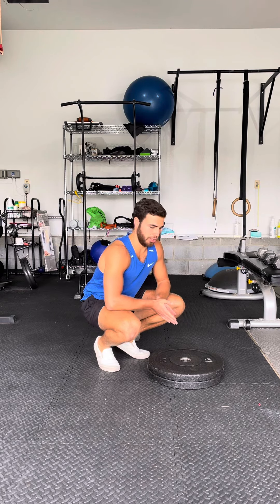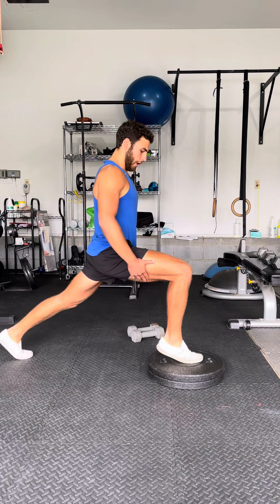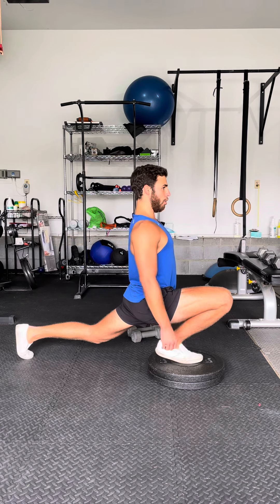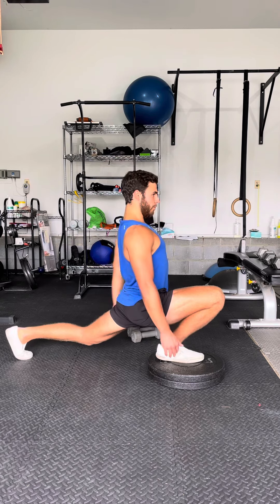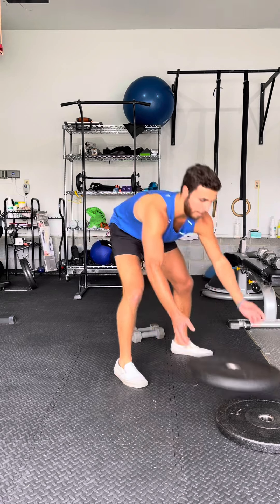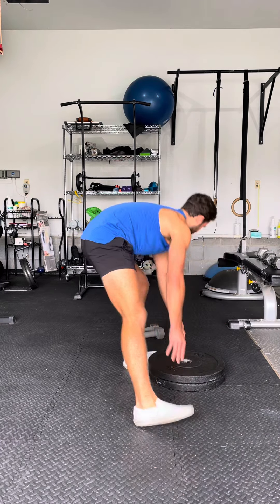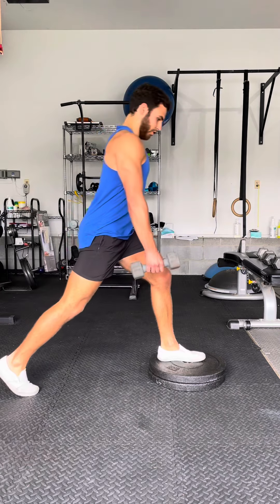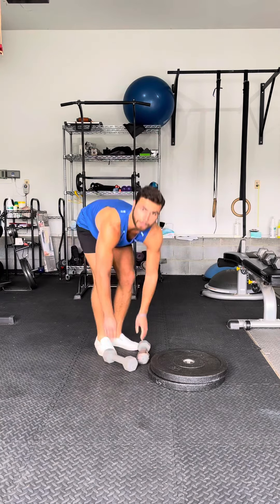ATG Split Squat